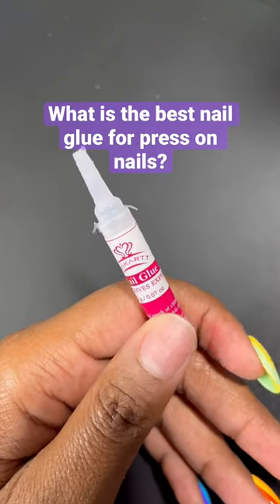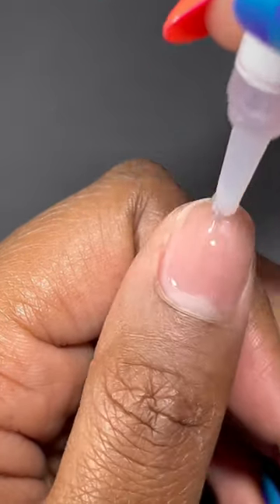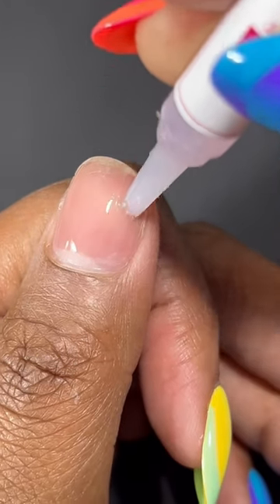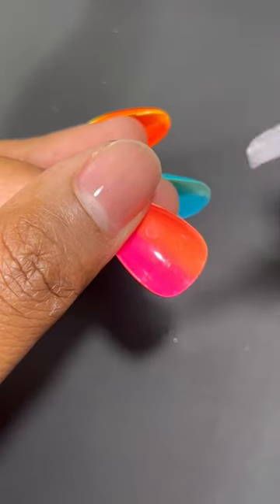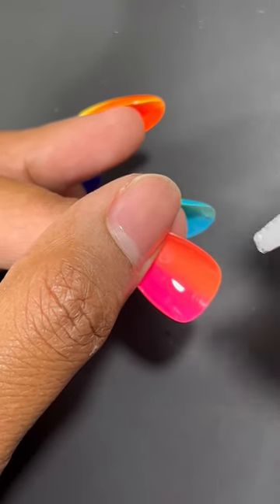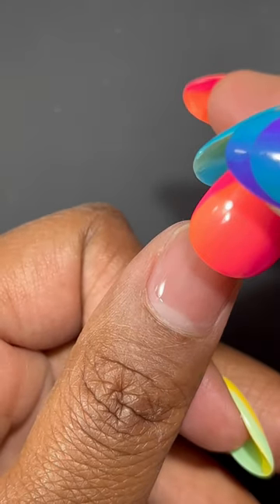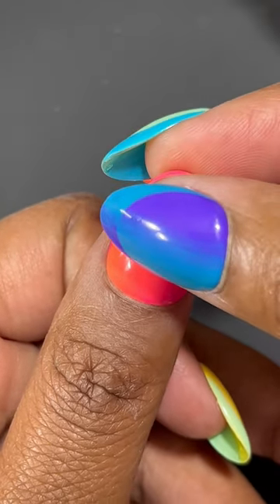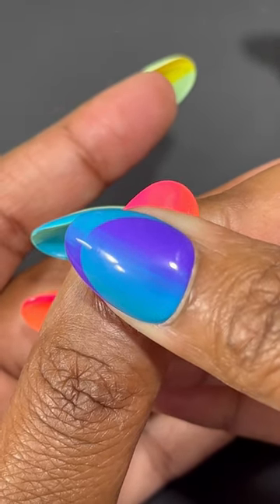The best nail glue for press on nails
Nail prep is the most important step when you apply any nail extensions.